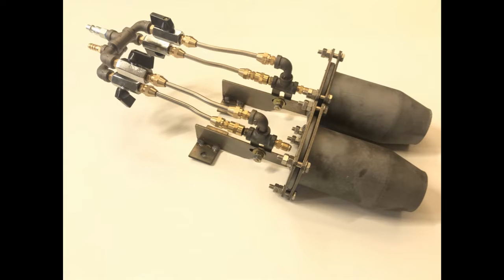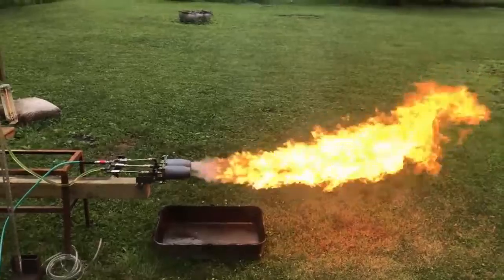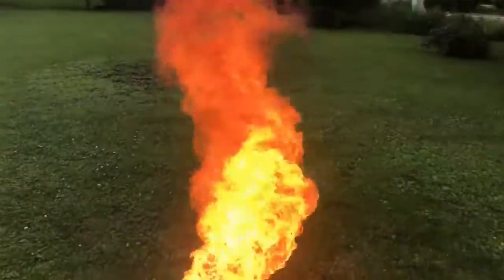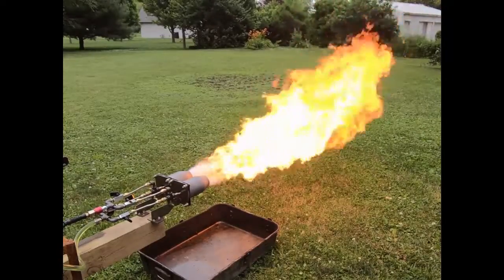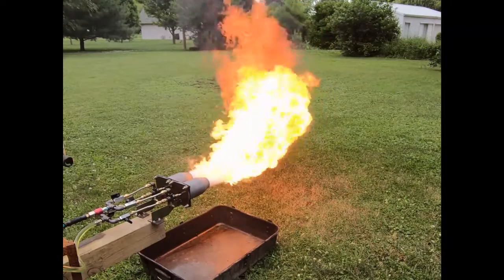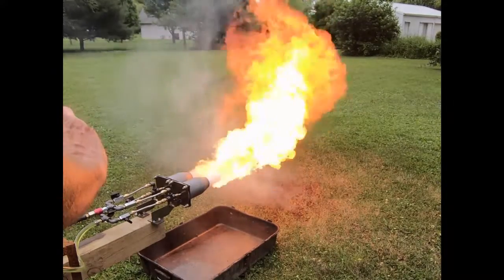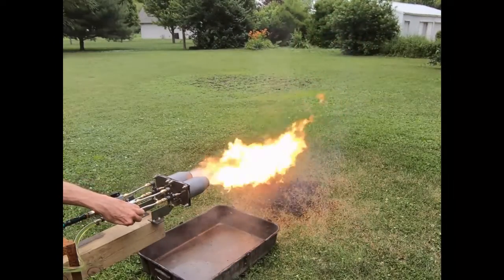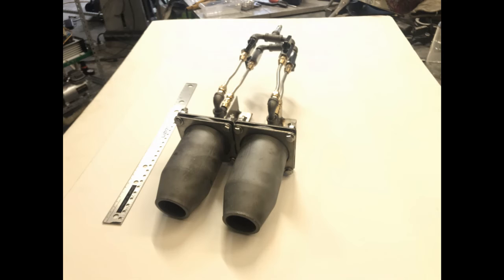Double barrel SiC burner 1 Mw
Ben, this video is for your brother .
This burner burns any fuel without a fuel pump . Can handle up to 2.5 - 3 mm
contamination in the fuel . Silicon carbide combuster for life time of service .